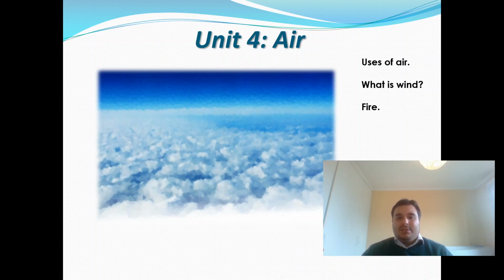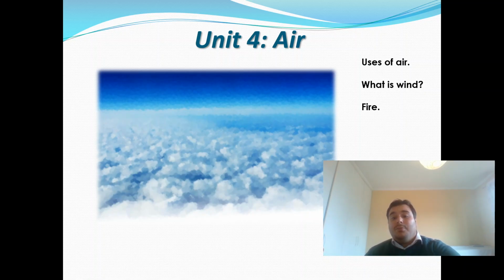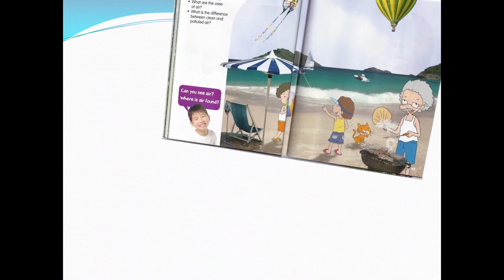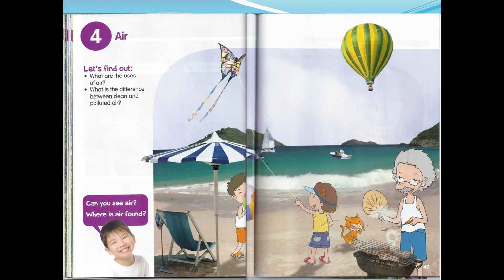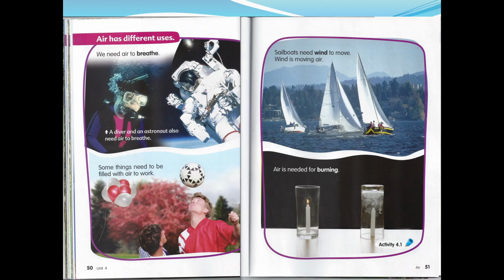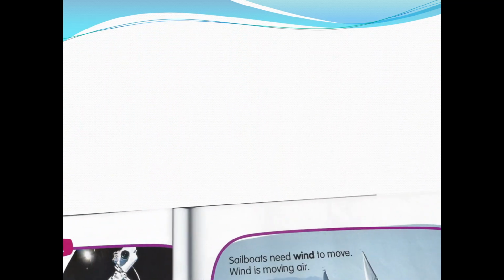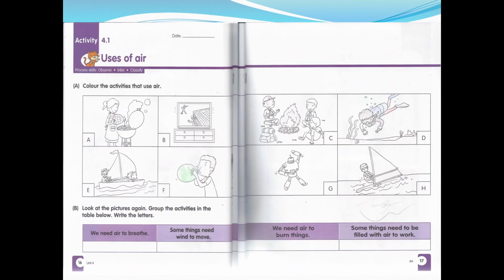Science "Unit 4 Air" Segundo básico. Colegio Tabancura.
With this video, you will learn about:
Different uses of air.
What is wind?
Fire.